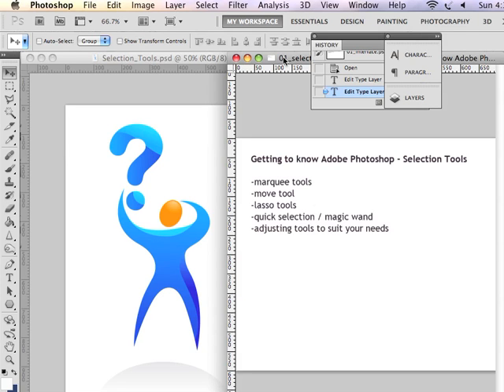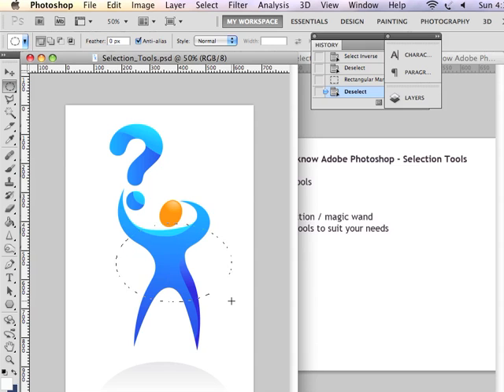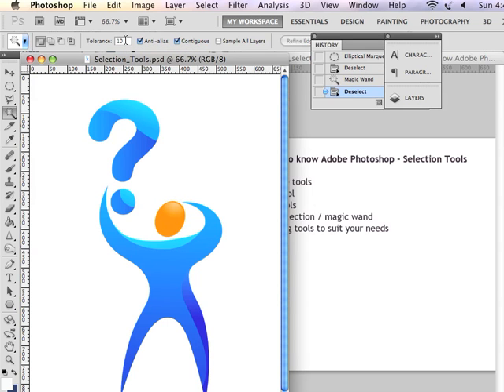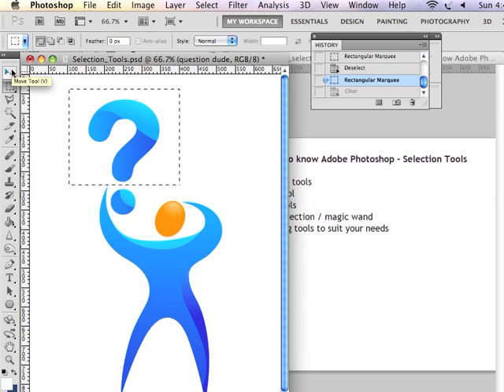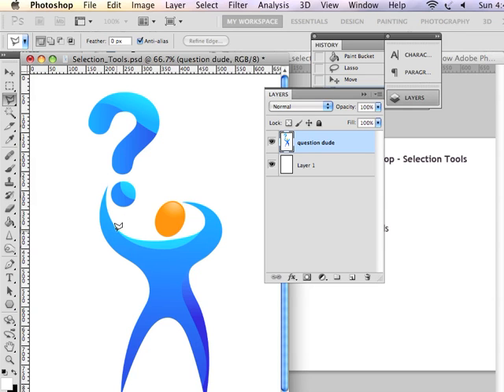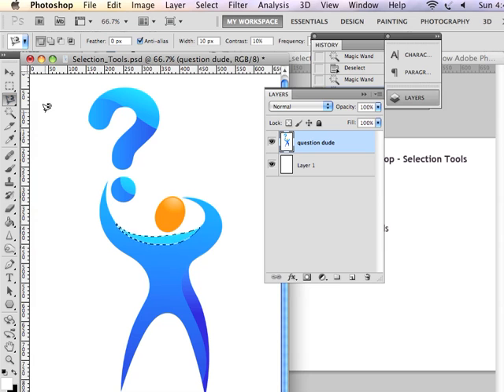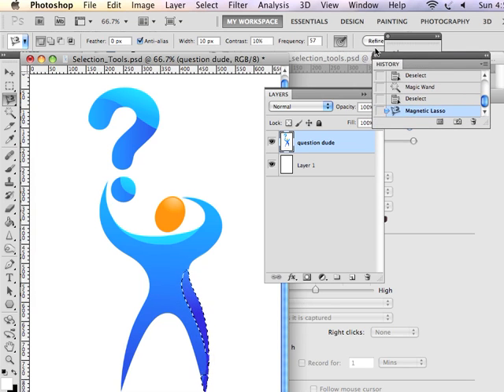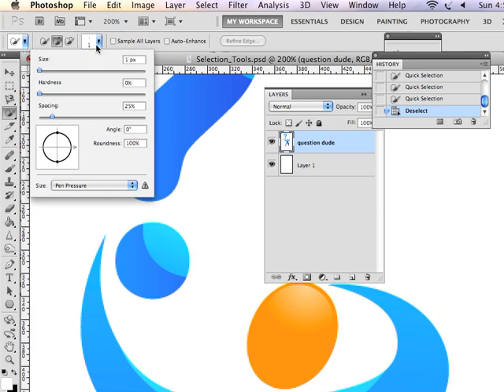07 Basic Photoshop CS5 selection_tools.mov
Introduction to Adobe Photoshop Selection Tools